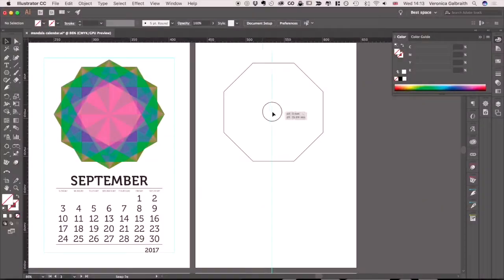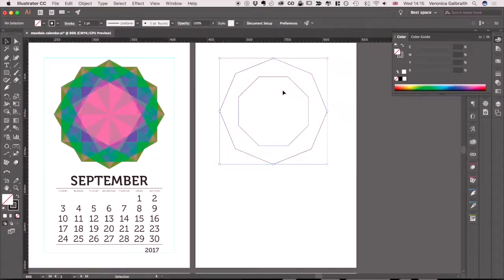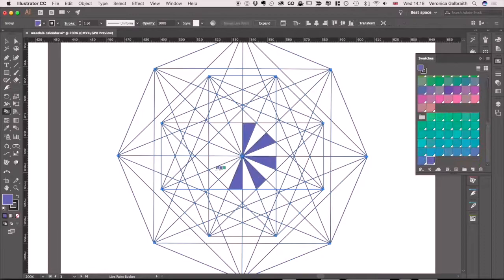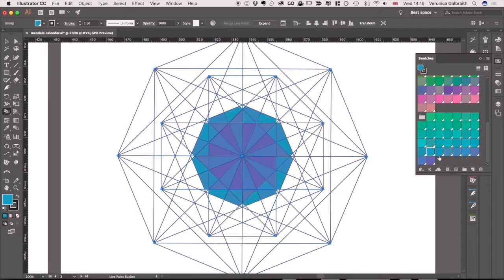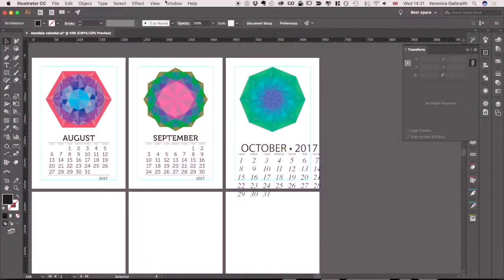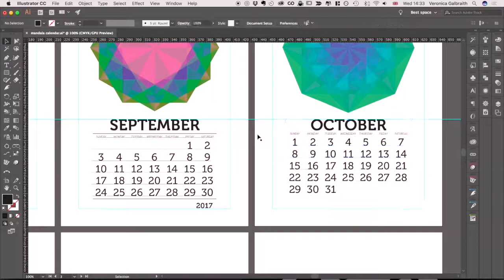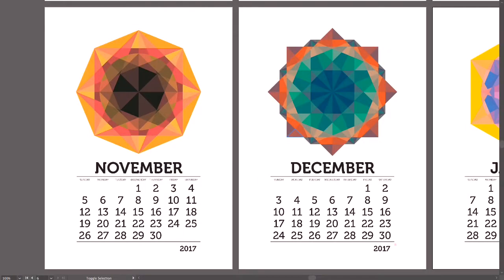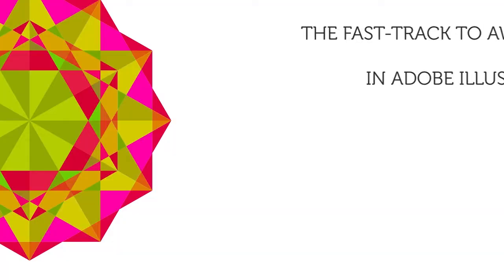The Fast-track to Geometric Mandala Designs in Adobe Illustrator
In my new Skillshare class, you'll learn an easy and super fast way to create eye-catching geometric mandala designs in Adobe Illustrator (great if you have a basic knowledge of Illustrator but not required!).
We will use a couple of Illustrator scripts, the Live Paint feature and a little-known technique to create fabulous and interesting colour palettes, among other Illustrator pro tips that you can use again and again in your design projects.
Sign up with this special link and get 2 months of FREE Skillshare Premium Membership!